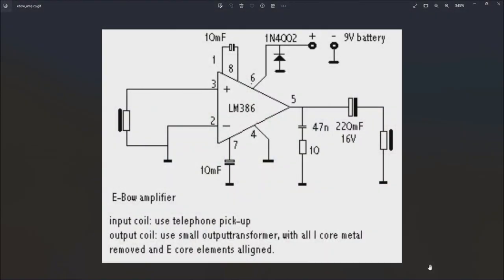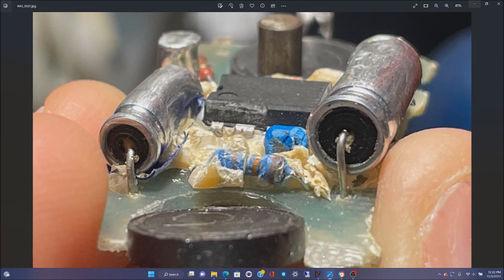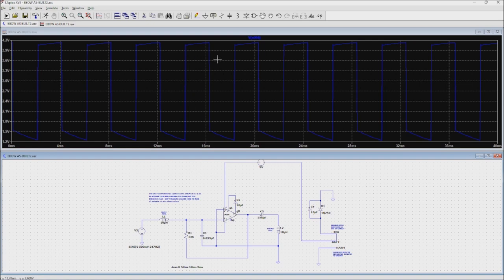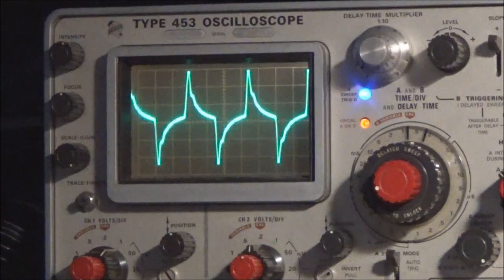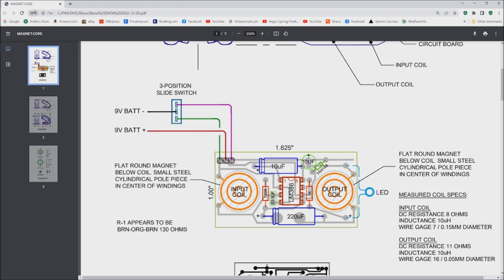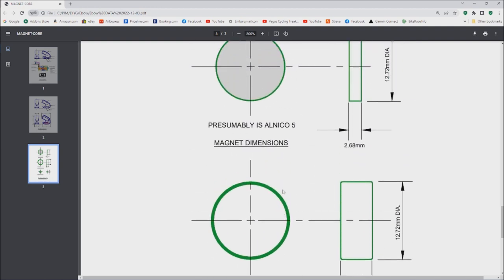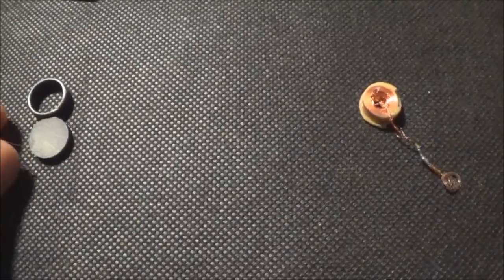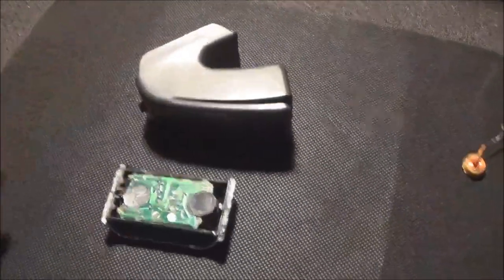All Of Those Ebow Schematics You've Seen ARE WRONG! (Part I)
I believe I have discovered how the Ebow actually works - not the basic principle of operation that we all know, but what the electronics are actually doing, and how that normal/harmonic mode switch works. Nerd out on some waveform studies, circuit simulation, looking at waveforms on an oscilloscope, technical data of the coils, and an analysis of the individual components!

NOTE: I made a mistake in the video at 13:53 regarding the wire gage on the coils. I was looking at a chart that showed AWG sizes , and I didn't do the conversion from metric to AWG. The correct wire gages would be: Input Coil 34/35 AWG and the Output Coil 44 AWG. I also suspect the inductance that I measured - seems too low. Might really be more like something between 10mH and 100mH. For the purposes of simulation it doesn't seem to matter much but it certainly would if you're trying to build one. I have corrected the info shown on the PDF in the video and have made some corrections to a couple of mistakes that I made, which can be viewed